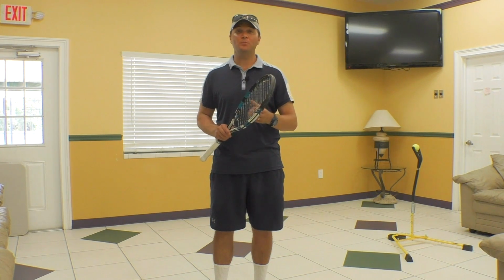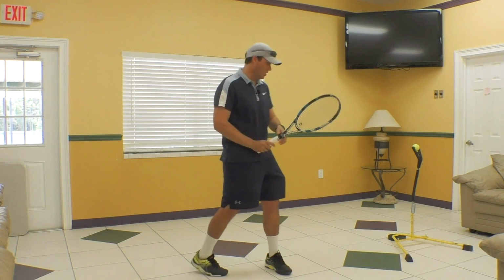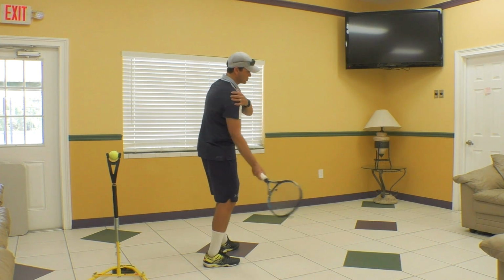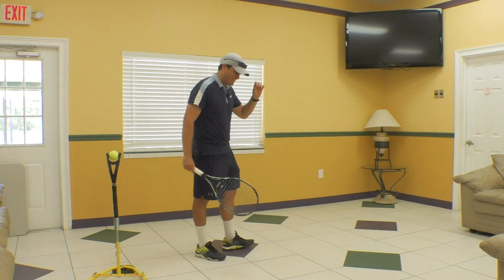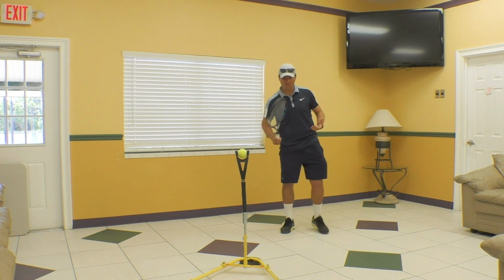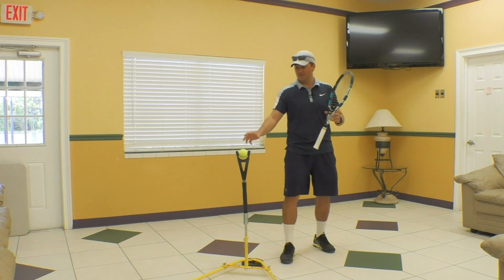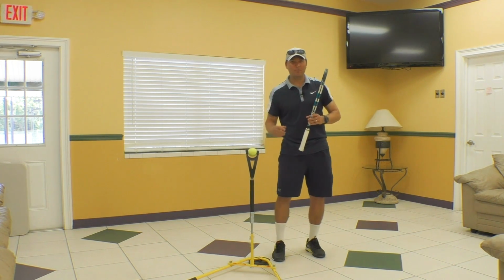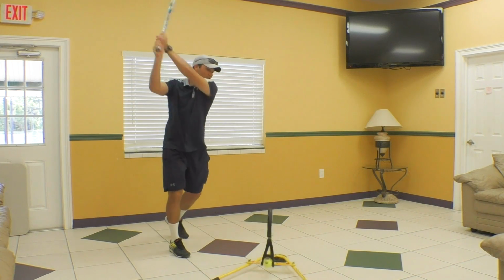Tennis Tip: More Accuracy And Consistency On Your Groundstrokes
How would you like to dictate baseline rallies and dominate your competition?

One big reason why pro players are able to hit accurate and consistent shots from the baseline day in a day out is that they have a long hitting zone.

This gives them true topspin which results in more margin for safety and leaves them less reliant on timing. They do this by mastering two key technical elements on their groundstrokes.

One of these has to do with how your shoulder joint moves throughout the swing and unfortunately most club players do the opposite of what the pros do!

In this video OTI Instructor Gregg le Sueur shows you how to work on these key aspects.